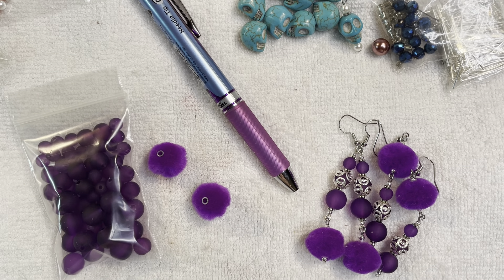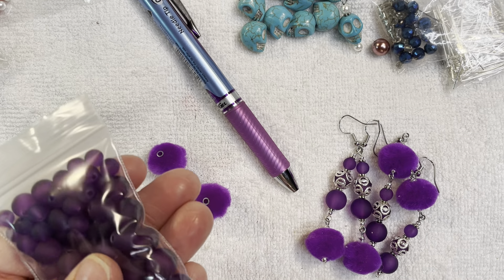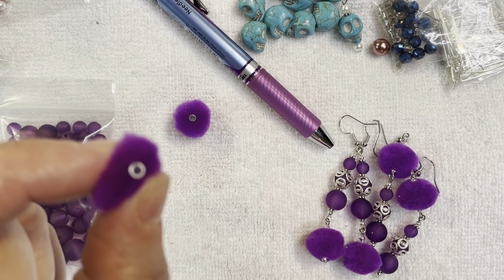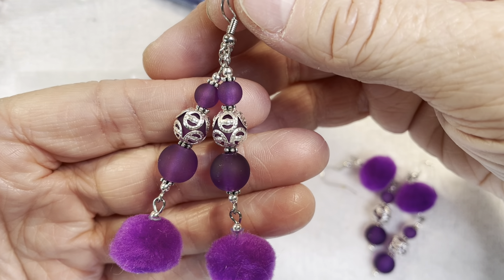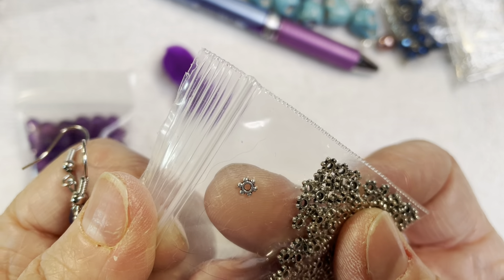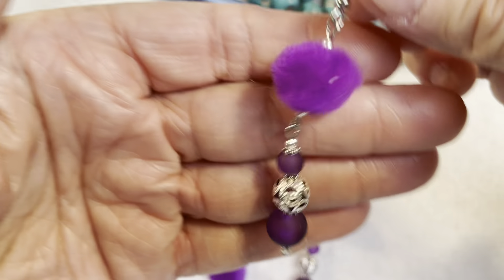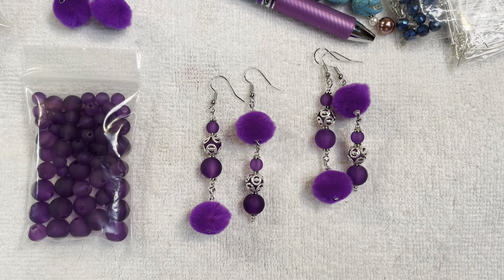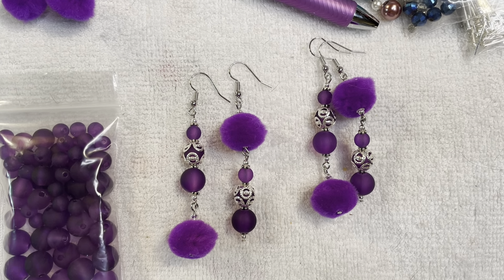Passion for Purple collab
Hello everyone and welcome to our purple collab, where we share our love for ALL THINGS PURPLE!!! Every month we will bring you at least one project made in the beautiful color of purple. it could be a card, jewelry, something quilted, cross stitched, or maybe even knitted or crocheted. As long as its purple it counts lol 😁. If you would like to play along with us, please use the hashtag listed above. We will be posting our projects every month on the 15th at noon.